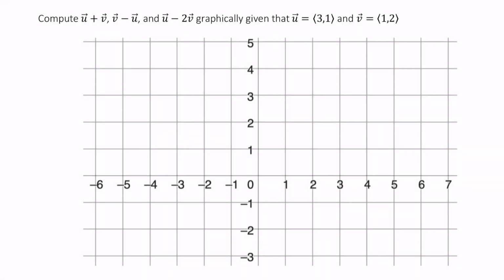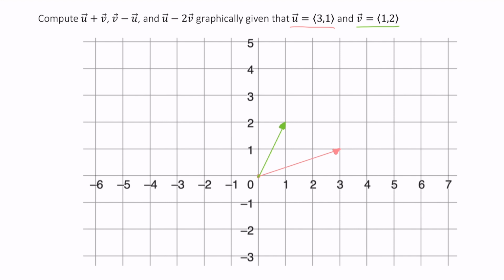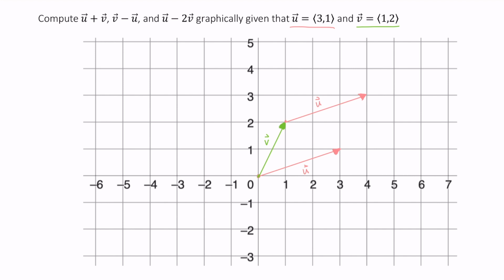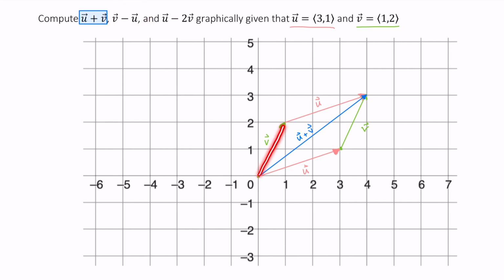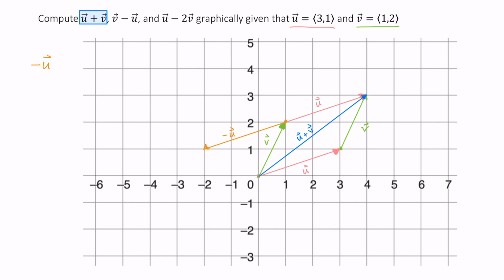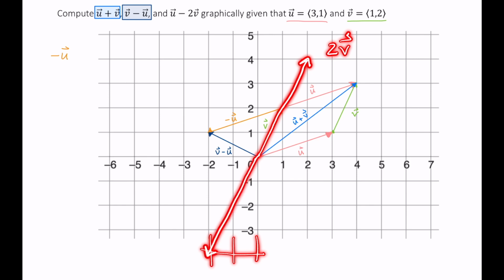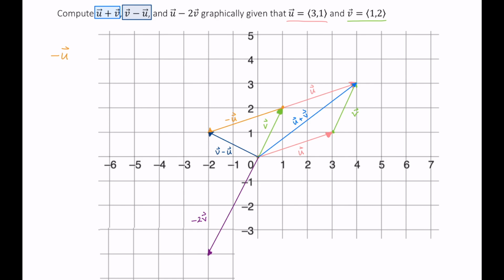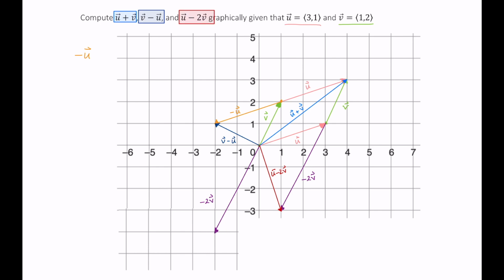230 m1p1 e4